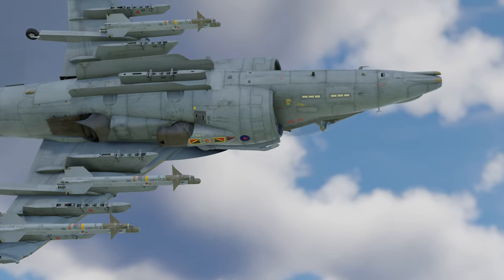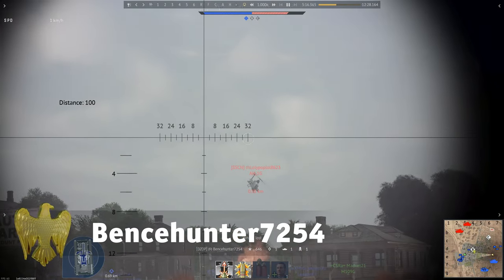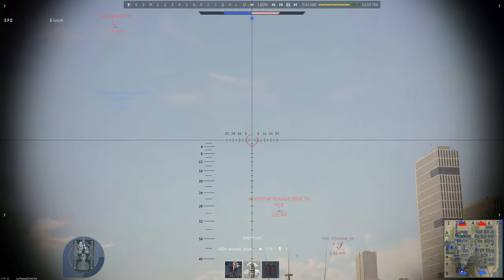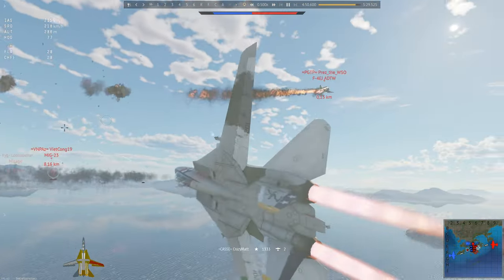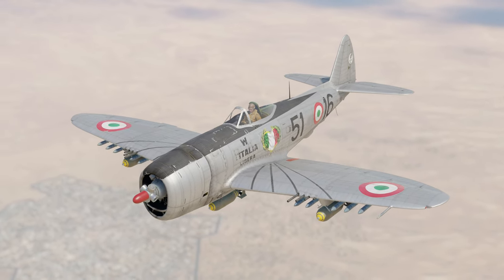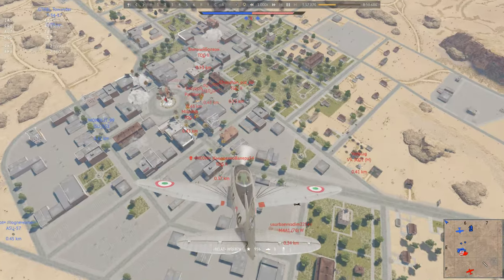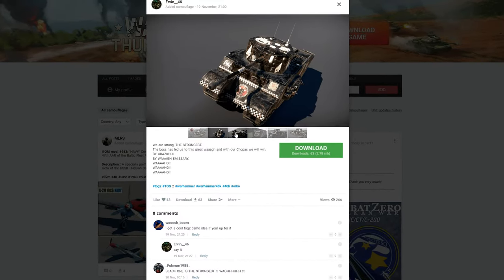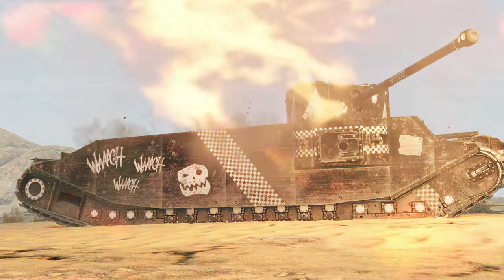Thunder Show: SECRET SKILLS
Sometimes getting a frag is not enough. You simply have to make it look beautiful, too.